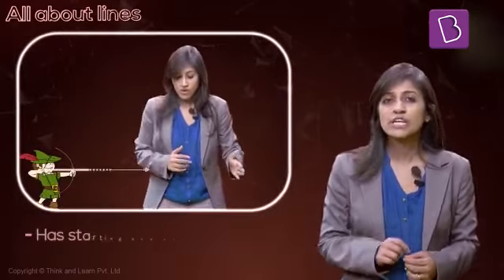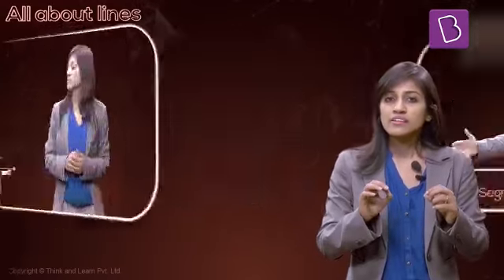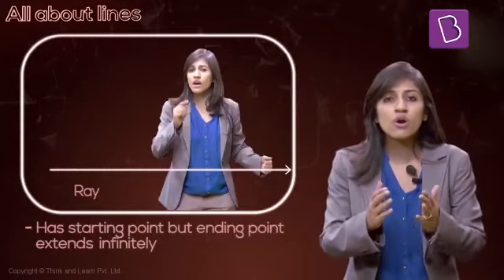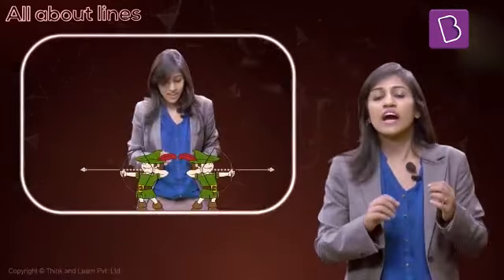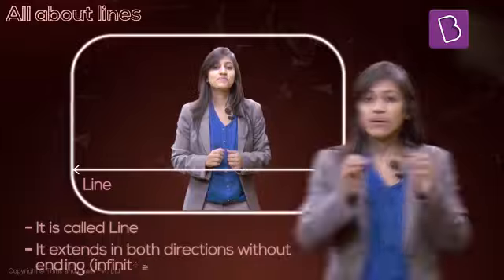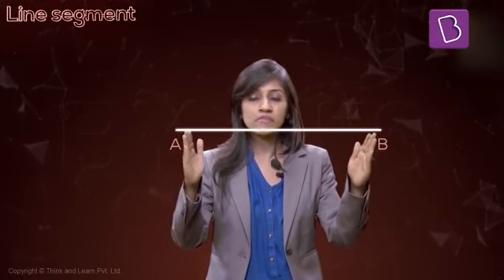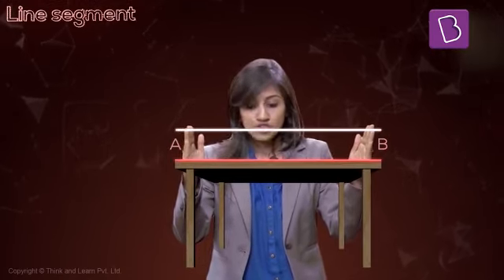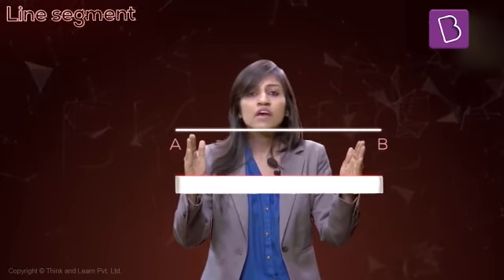About Line in Maths